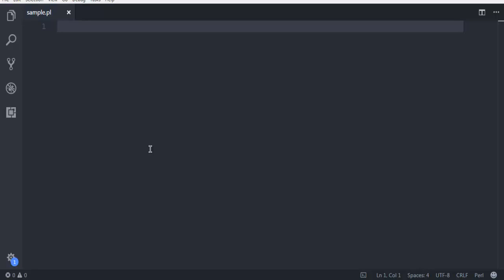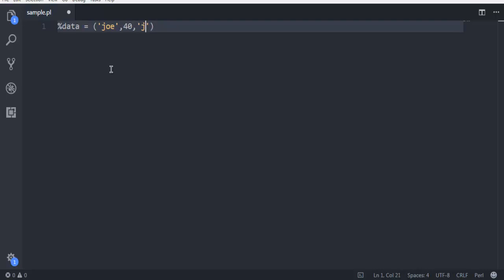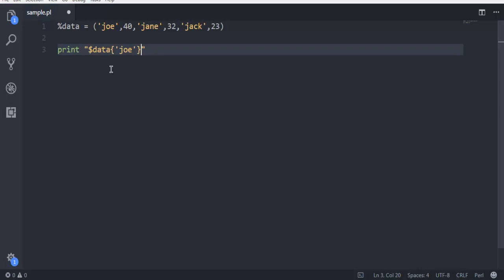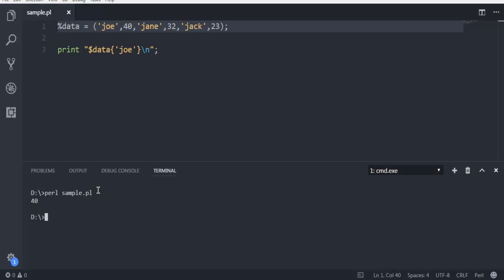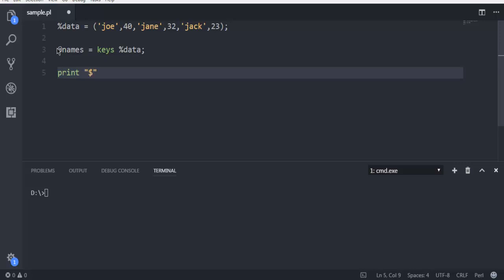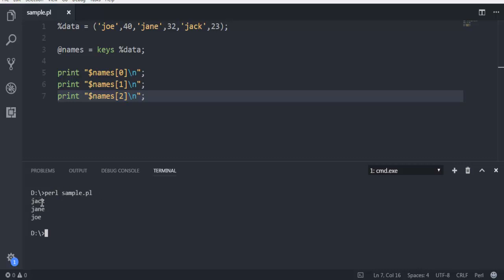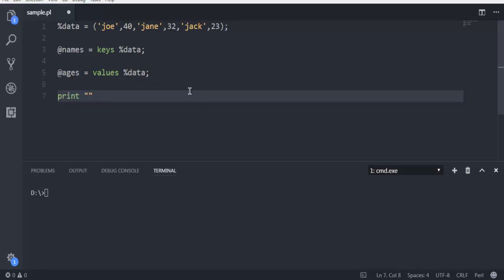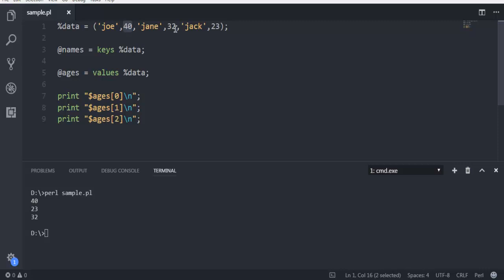Perl Programming Hash Data Structures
Learn how to use Hash Data Structures in Perl.